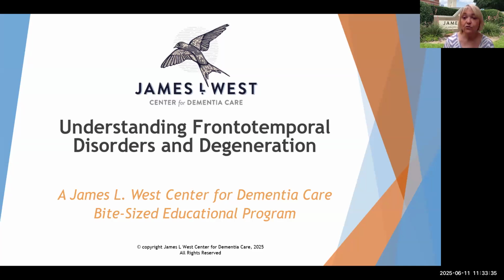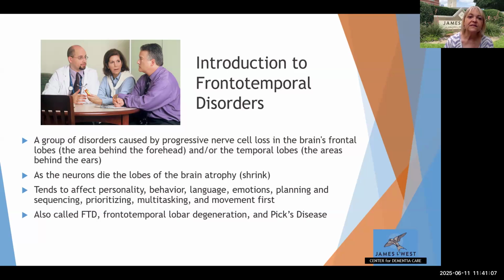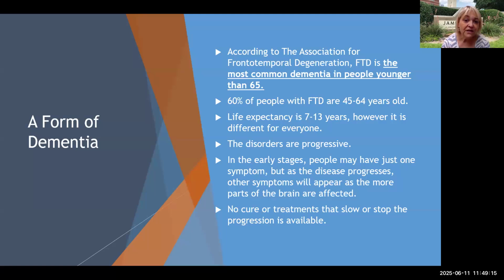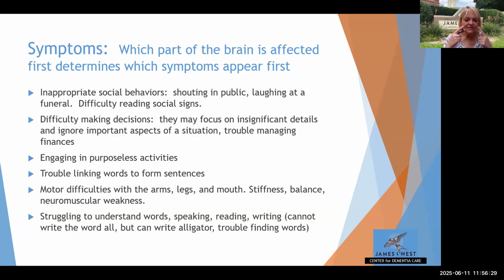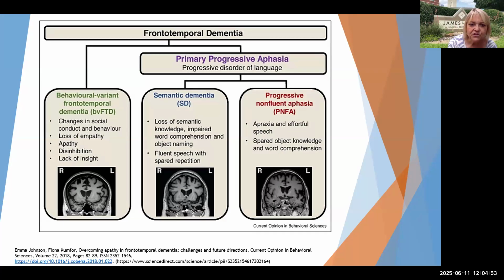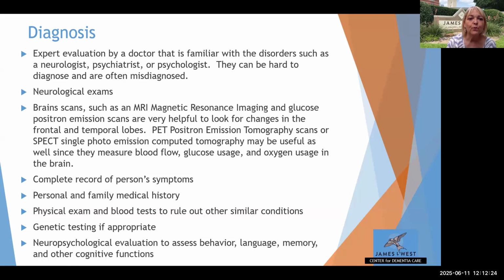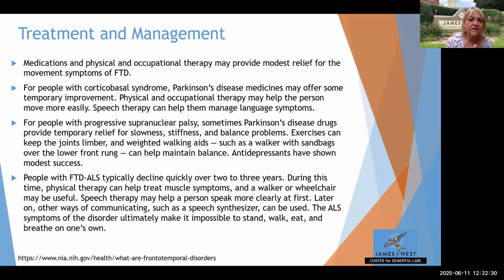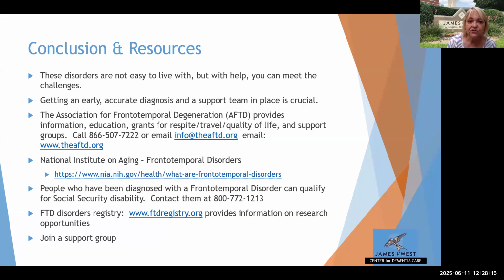Understanding Frontotemporal Dementia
What is Frontotemporal Dementia (FTD) and how does it differ from Alzheimer’s?  FTD is a condition that often strikes adults under the age of 65  and is frequently mistaken for mental illness or Alzheimer’s. In this video we break down what makes FTD unique, how it affects behavior, language, and movement, and what families need to know after a diagnosis.

Whether you're a caregiver, a concerned loved one, or just looking to understand more about this type of dementia, this video offers expert insight and real-world guidance.

✨ The James L. West Center is here to help—with residential care, short-term respite and rehab, senior day program, and free caregiver education to support your journey.

🎥 Hit play to get informed, feel empowered, and know you’re not alone.